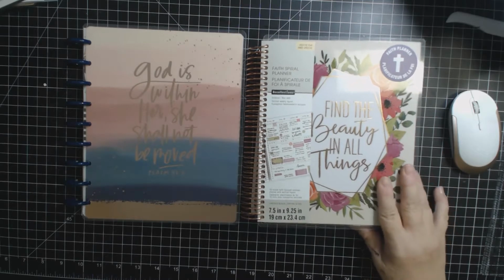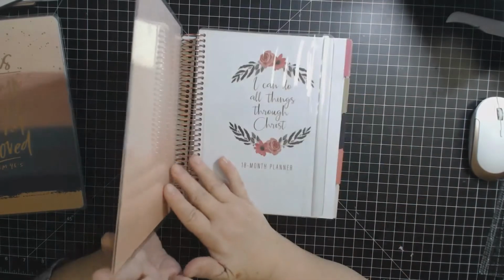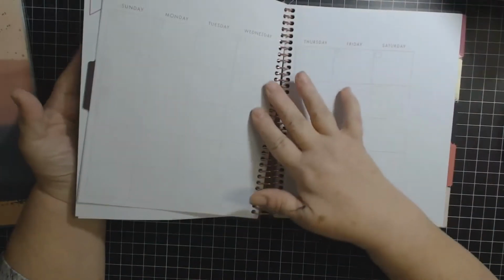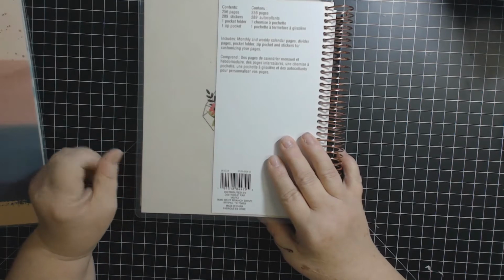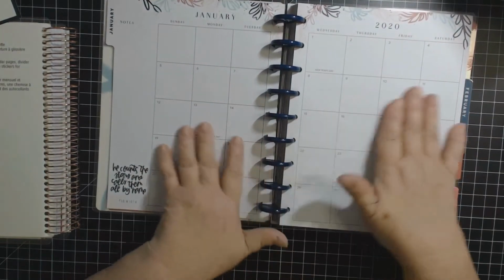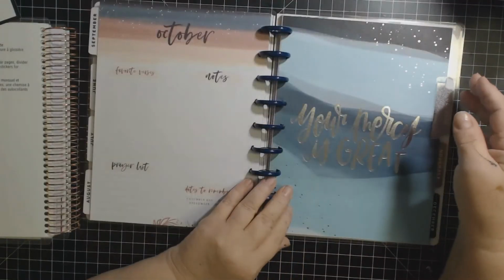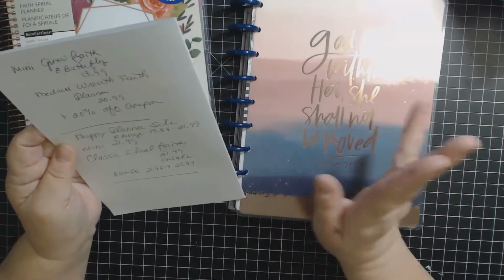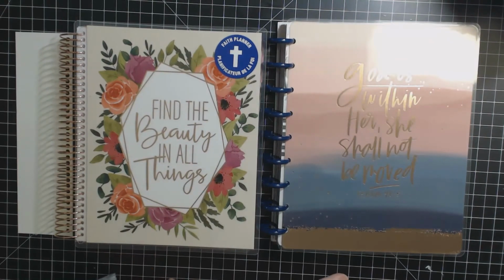Faith Planners Creative Year Vs Happy Planner